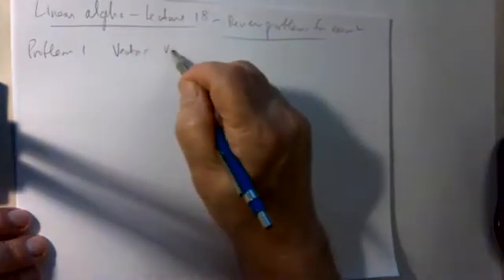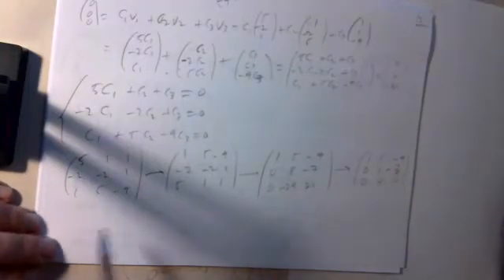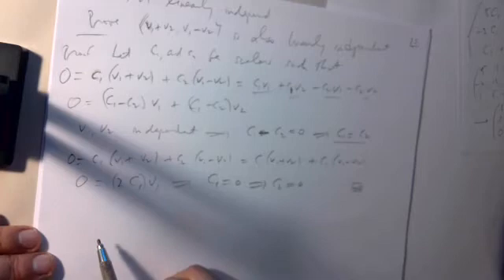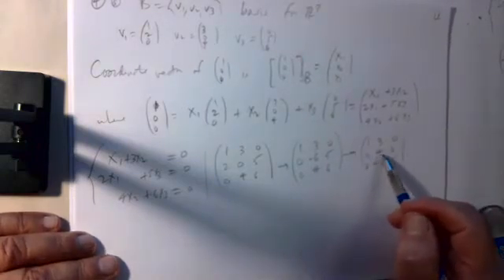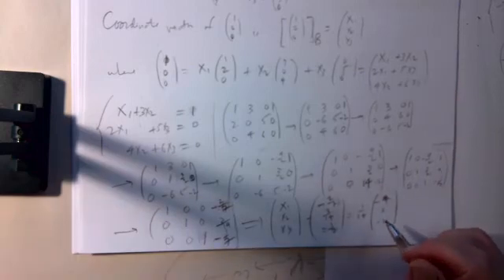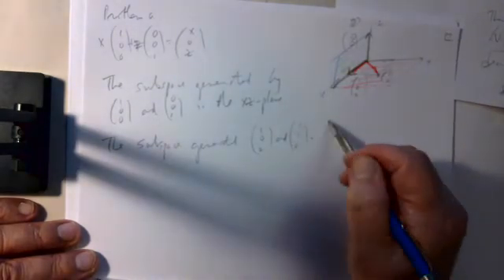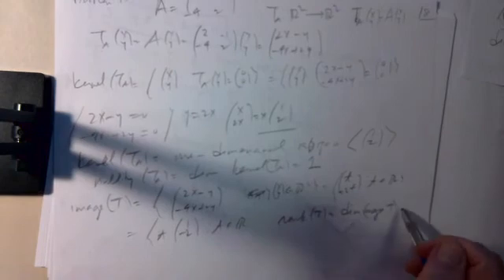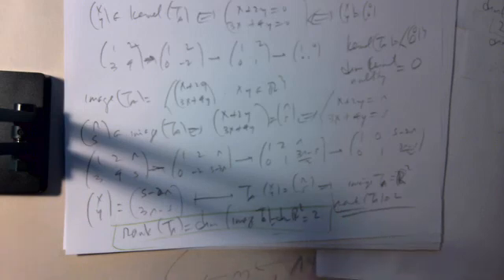Linear algebra lecture 18 - Review for Exam 2